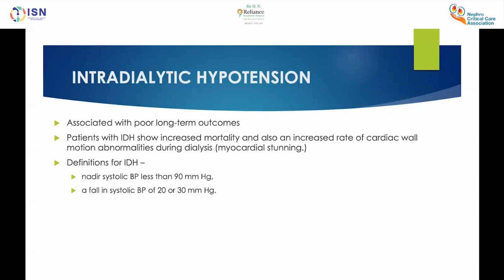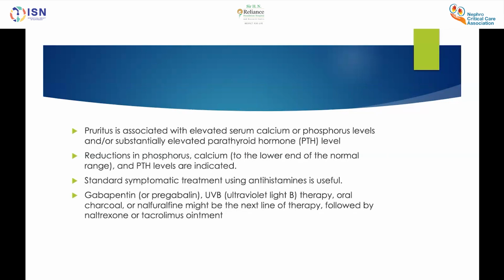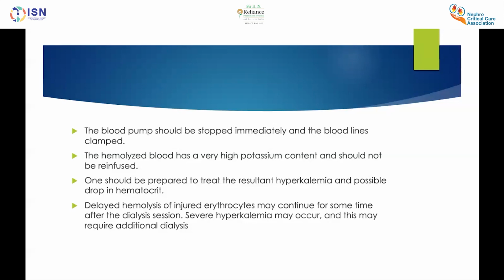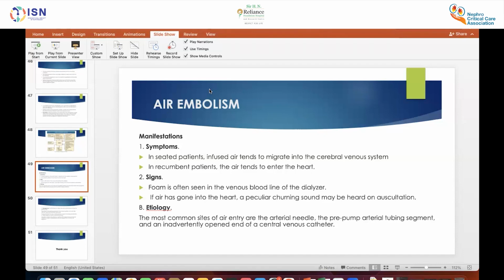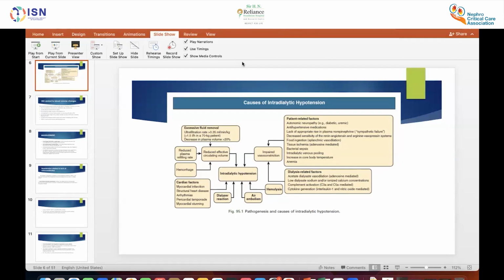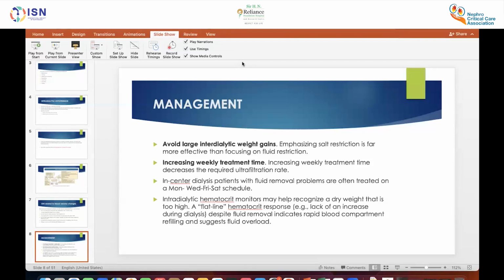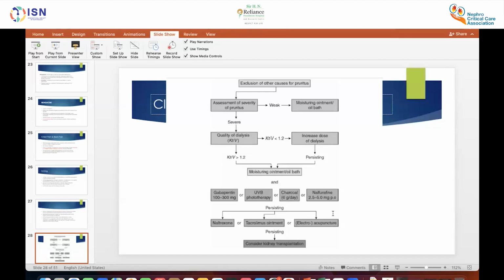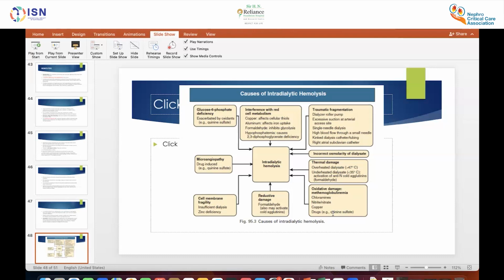CCNA 2023 Session 7 : Complications of Dialysis | Case-based Discussions